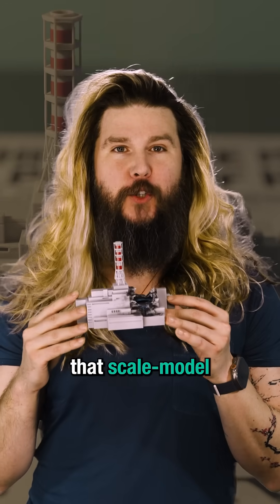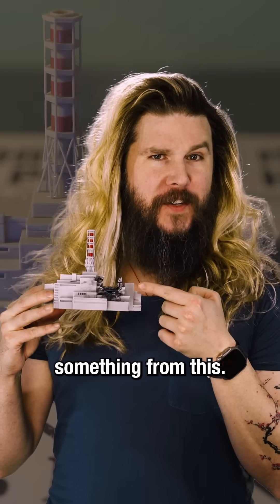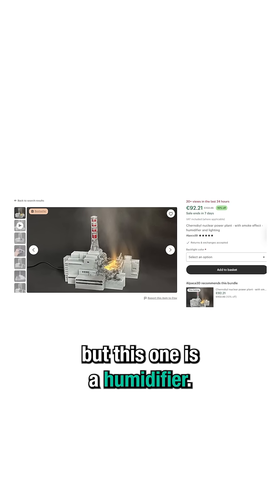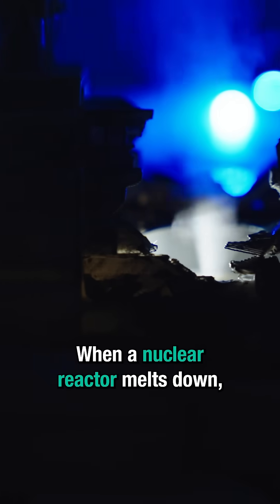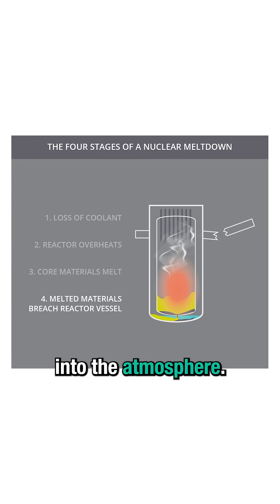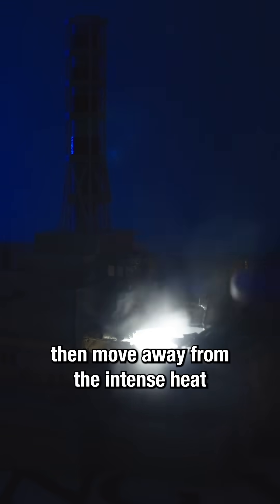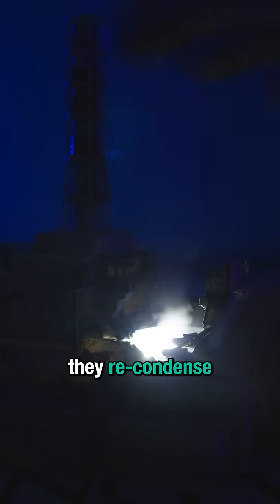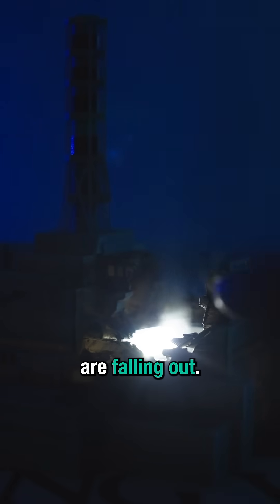I bought the viral Chernobyl humidifier...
A Chernobyl humidifier actually makes a lot of sense!

😎: Kyle
🎬: Charles Shattuck
🎞: Kevin Onofreo
✂: Nate Berger